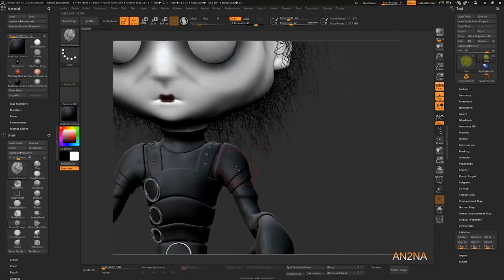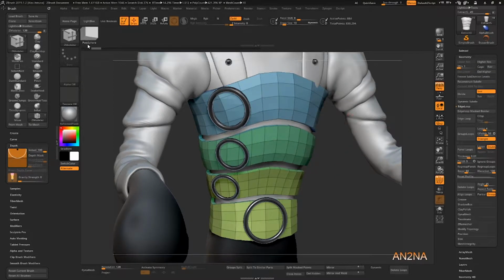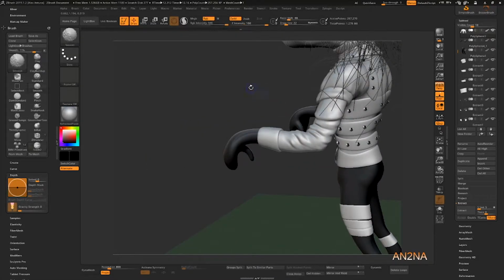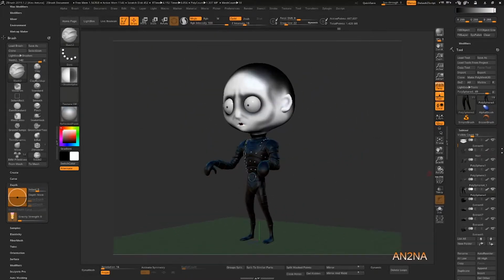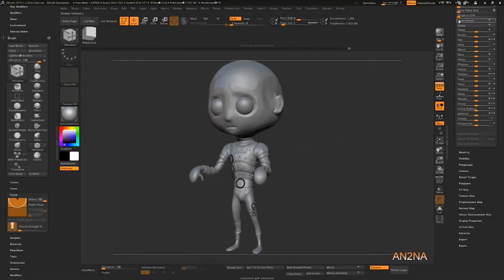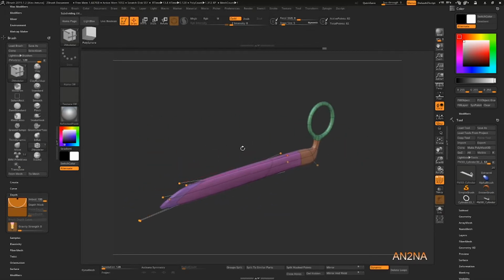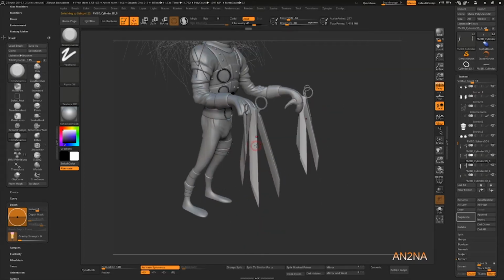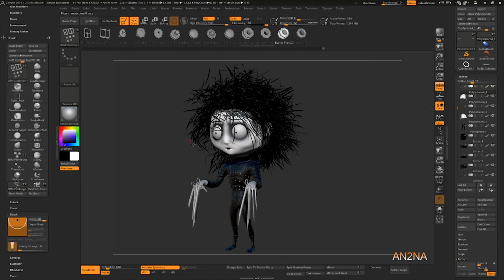Edward Scissor Hands PT2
Zbrush model of Edward Scissor Hands. In this part I show on adding details to his straps and making folds in the leather.